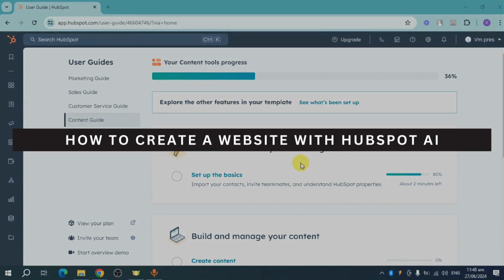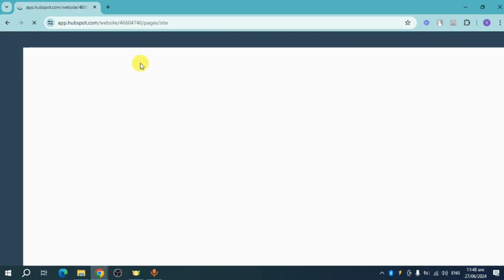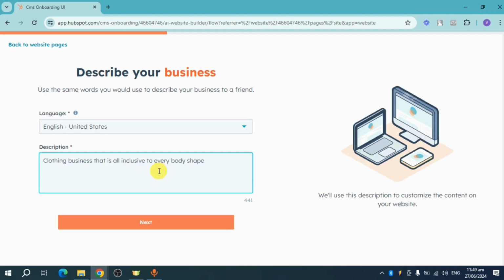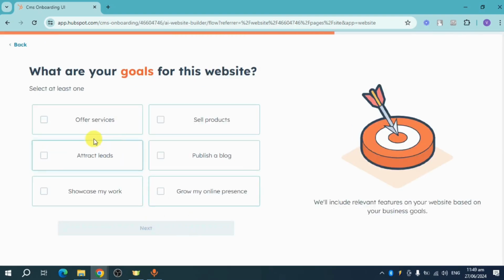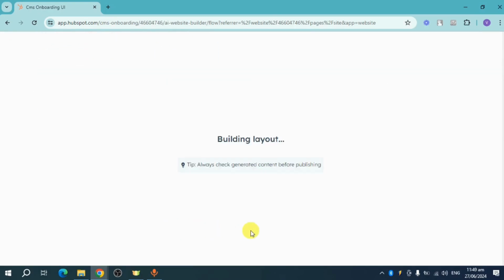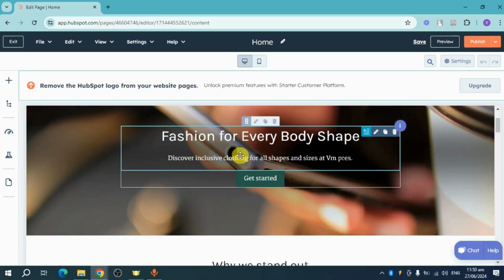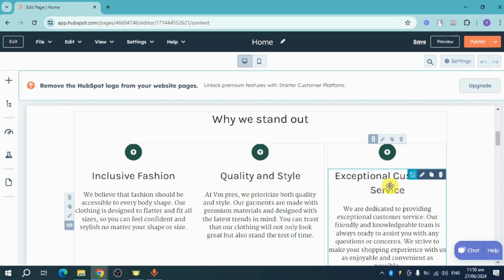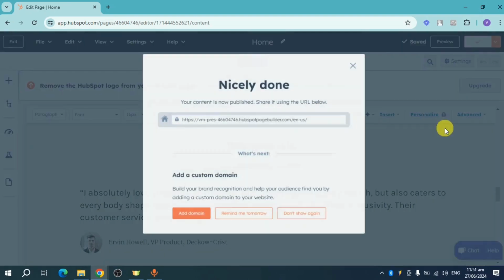How to Create a Website with Hubspot Free AI | Hubspot For Beginners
In this video I show you how to make a website on Hubspot. I show you everything that you need to learn about this software.

Chapters: